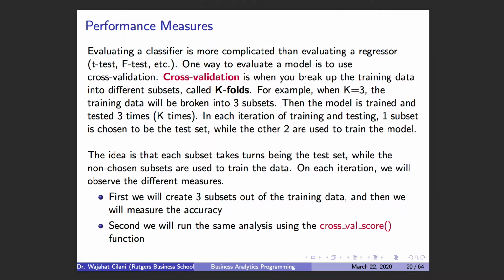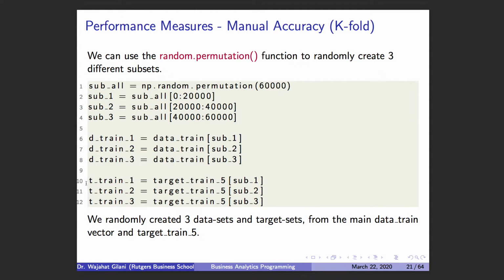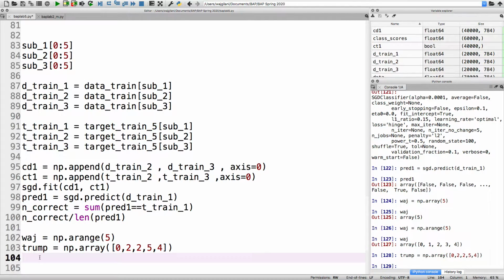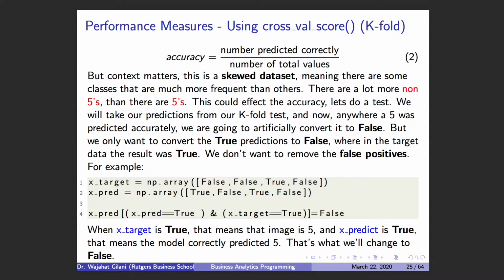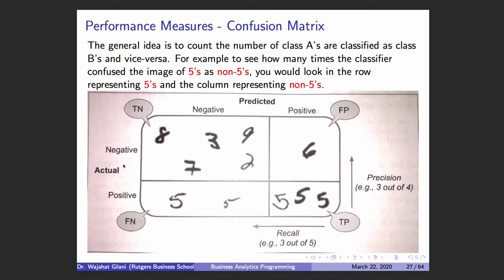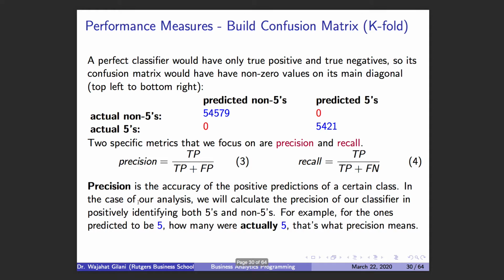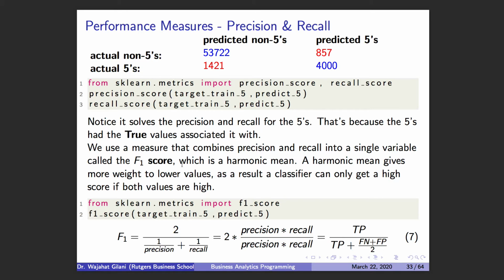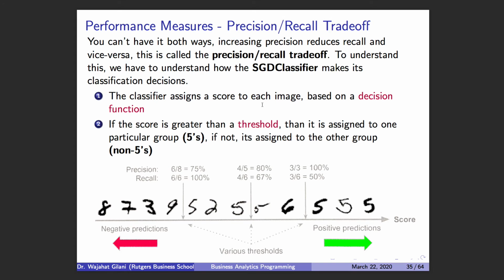Business Analytics Programming Lab # 5 (Scikit-Learn Intro) - Part B